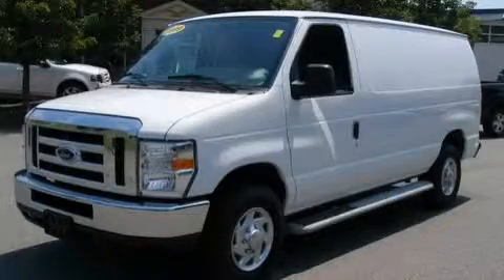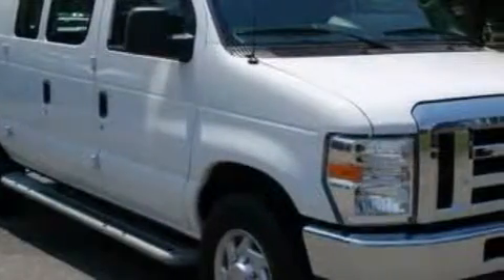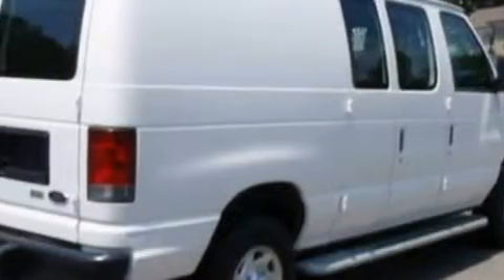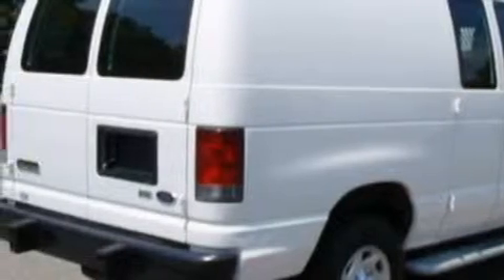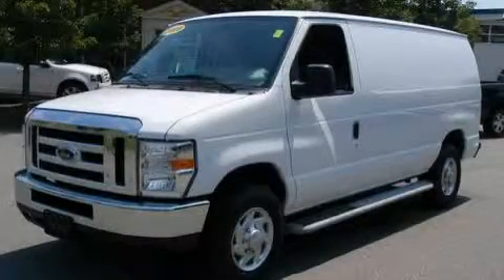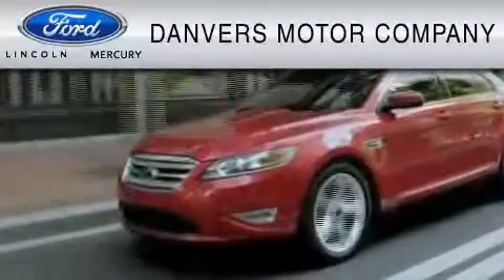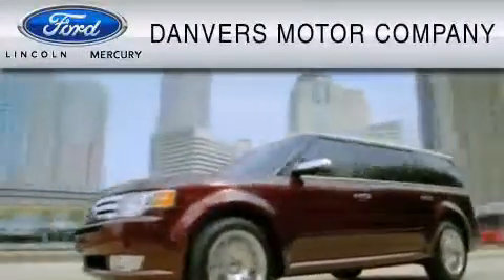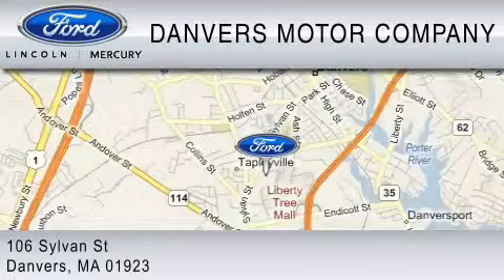2009 FORD ECONOLINE 250 Danvers MA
Year: 2009
 Make: FORD
 Model: ECONOLINE 250
 Engine: 4.6L V8
 Trans.: AUTO 4SPD
 Exterior: WHITE
 Miles: 10,223
 Interior: MEDIUM FLINT

 2009 FORD ECONOLINE 250 Danvers  MA